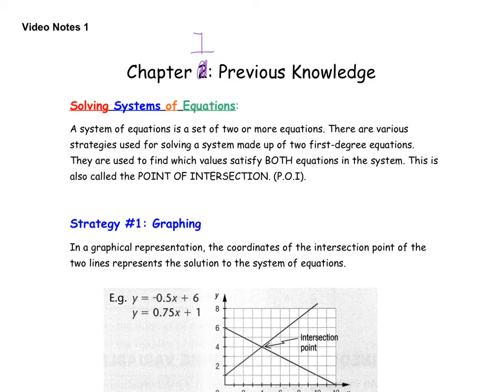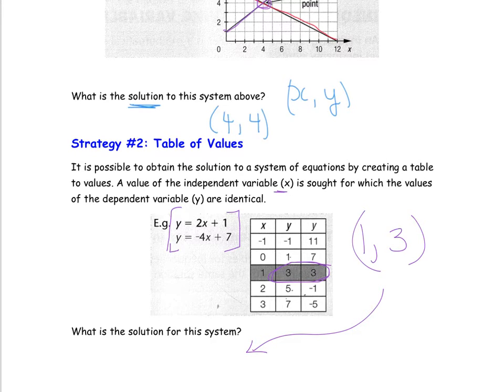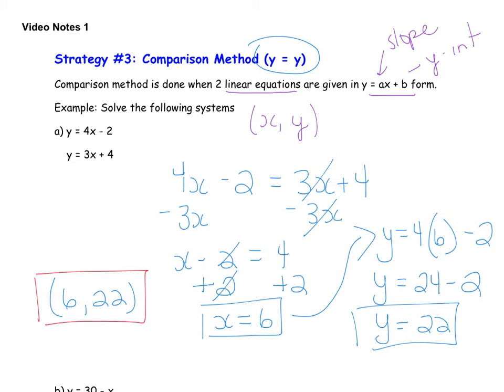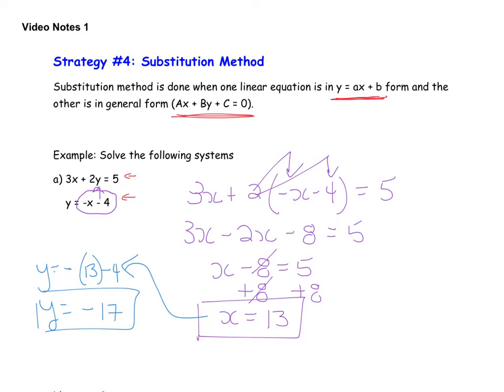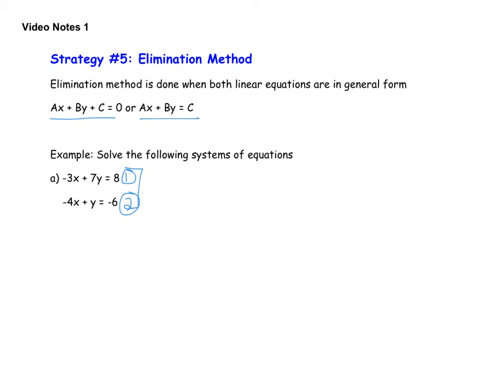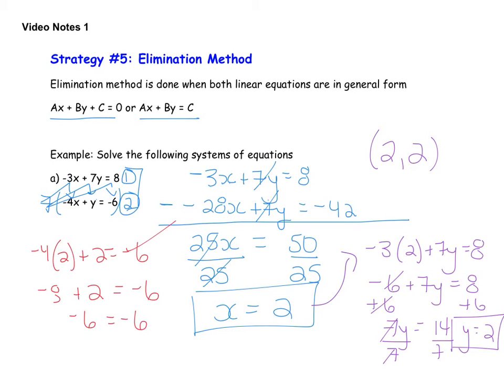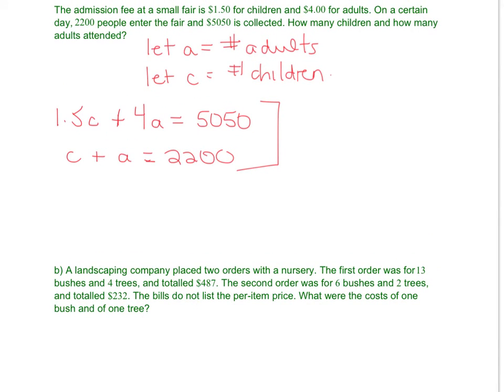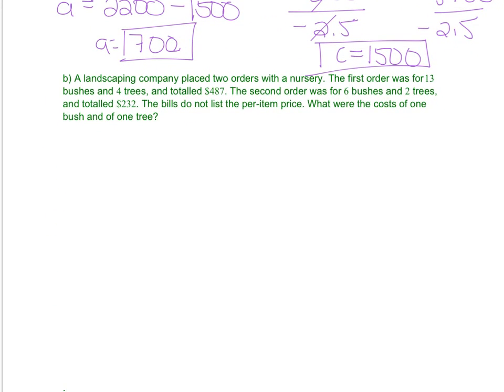Math 5: Chapter 1 Video 1 - Previous Knowledge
Solving Systems of Equations Review